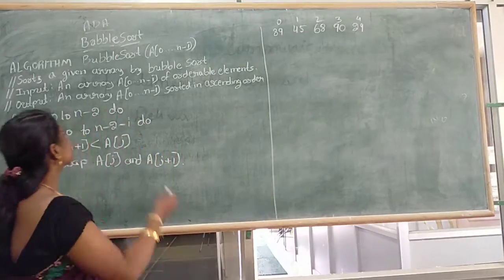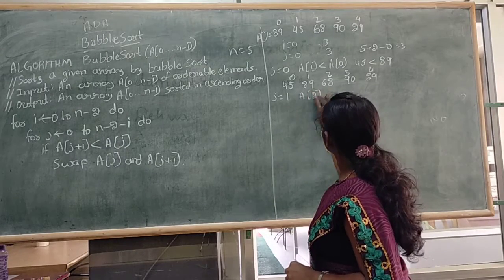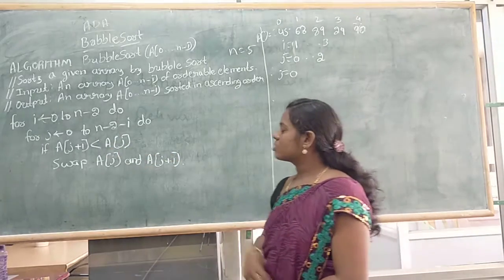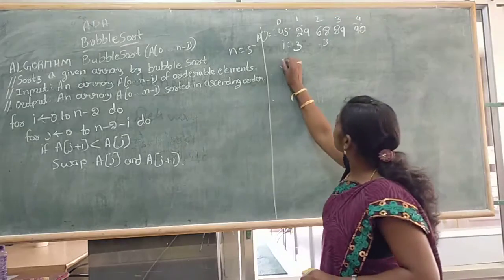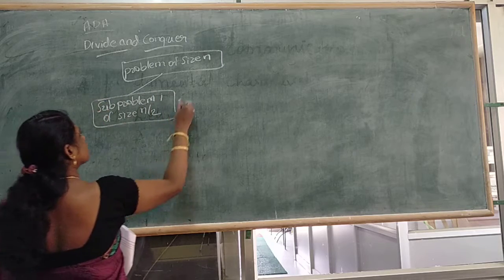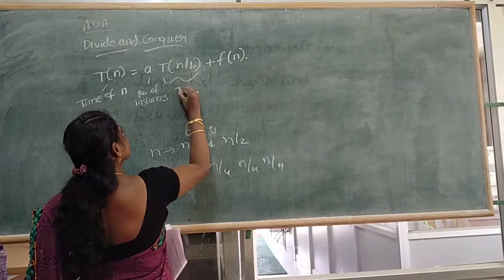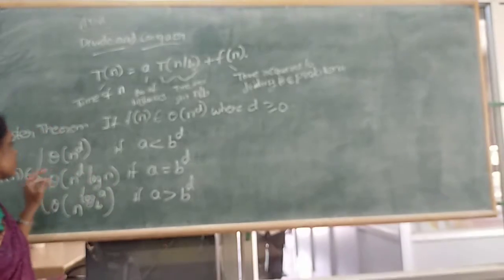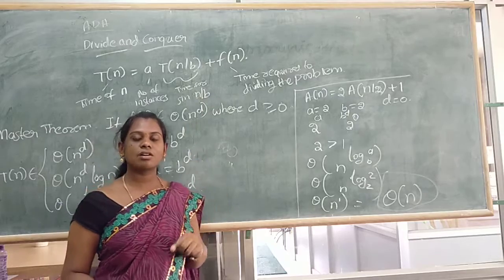ADA Unit3 - Bubble sort, Divide & Conquer- General method by Ashwini G T